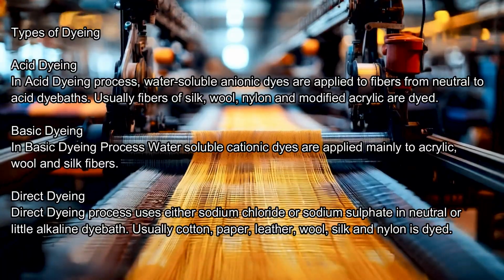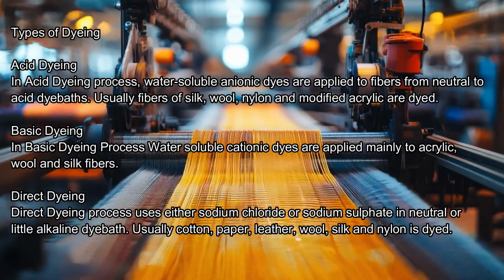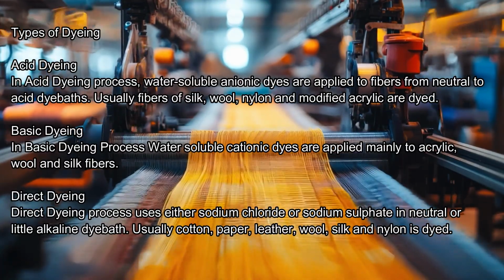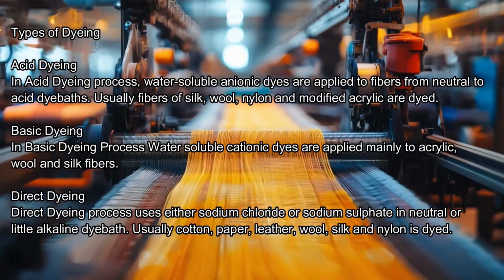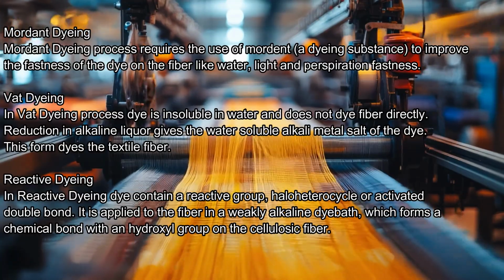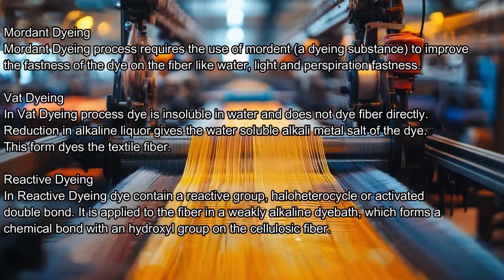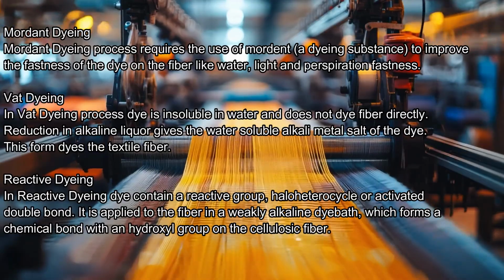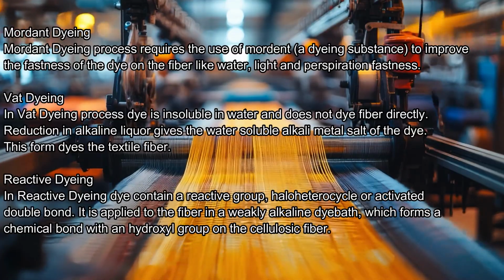Dyed Fabric | Dyed Fabrics | Dyed Cloth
Dyed fabric or Dyed Cloth is the fabric, which has been made from the colored fibers. Dyed Fabric is colored by substances, which has an affinity to the substrate to the fabric it is applied to. These dyes are obtained from animal, vegetable or mineral origin with no or very little processing
Animal origin dyes are like Tyrian purple, Kermes, cochineal. Vegetable origin dyes are contributed by safflower, turmeric, indigo, woad, alizarin (madder), logwood, etc. Iron buff is a good example of inorganic dyes
Mauveine was the first man made organic dye discovered by William Henry Perkin in 1856. Uncountable number of dyes have since then been prepared improving the properties with every attempt. The fastness of the color and its permanency depends upon the dye and the process used.
In Acid Dyeing process, water-soluble anionic dyes are applied to fibers from neutral to acid dyebaths. Usually fibers of silk, wool, nylon and modified acrylic are dyed.
In Basic Dyeing Process Water soluble cationic dyes are applied mainly to acrylic, wool and silk fibers.
Direct Dyeing process uses either sodium chloride or sodium sulphate in neutral or little alkaline dyebath. Usually cotton, paper, leather, wool, silk and nylon is dyed.
Mordant Dyeing process requires the use of mordent (a dyeing substance) to improve the fastness of the dye on the fiber like water, light and perspiration fastness.
In Vat Dyeing process dye is insoluble in water and does not dye fiber directly. Reduction in alkaline liquor gives the water soluble alkali metal salt of the dye. This form dyes the textile fiber.
In Reactive Dyeing dye contain a reactive group, haloheterocycle or activated double bond. It is applied to the fiber in a weakly alkaline dyebath, which forms a chemical bond with an hydroxyl group on the cellulosic fiber.
In Disperse Dyeing a substantially water insoluble, developed for dyeing cellulose acetate. The dyes are ground finely in the presence of a dispersing agent. It is in the form of paste, spray dried, or powders. It is used to dye nylon, triacetate, polyester and acrylic fibers.
In Azoic Dyeing an insoluble azo dye is produced directly onto or within the fiber in this process. This is achieved by the treatment with a diazo component and a coupling component.